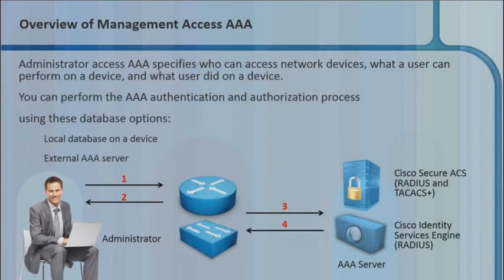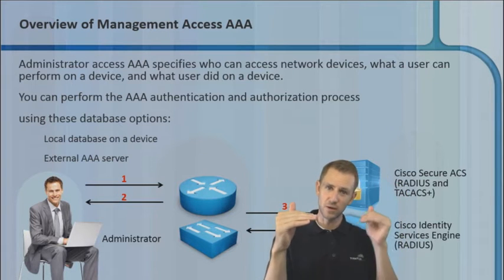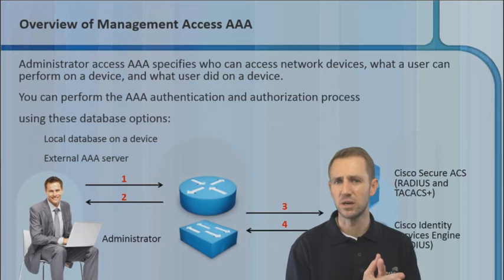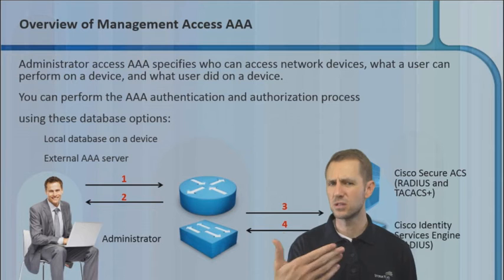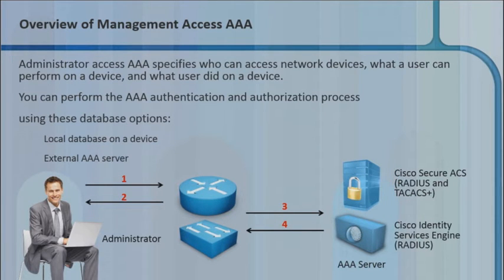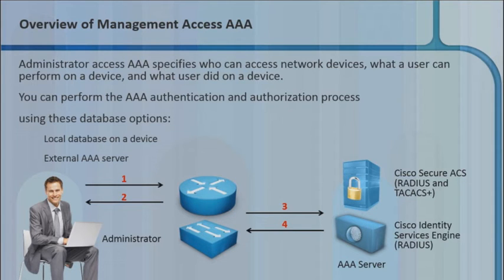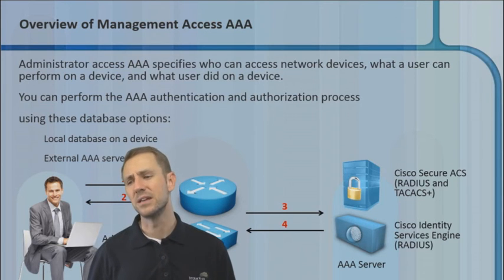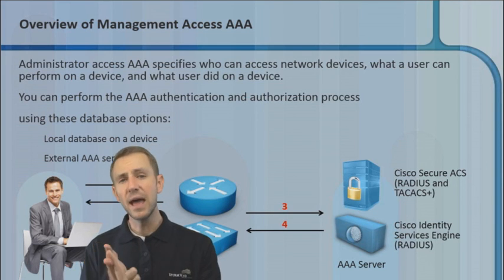Managing AAA Overview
This quick overview of administrator access AAA specifies who can access network devices, what a user can perform on a device, and what a user did on a device.
You can perform the AAA authentication and authorization process with a few database options.